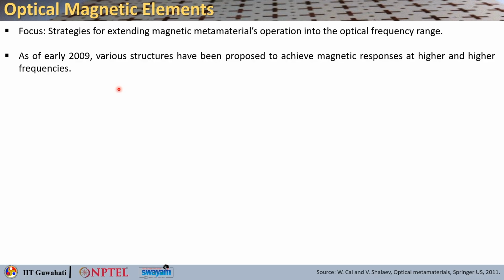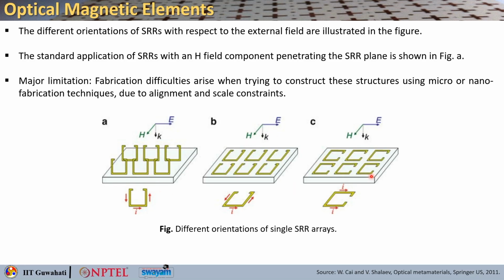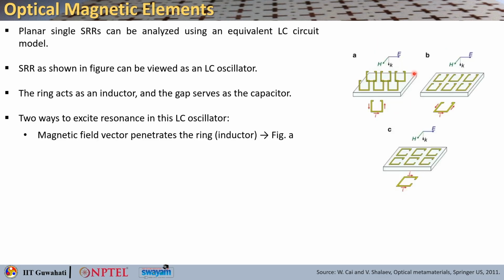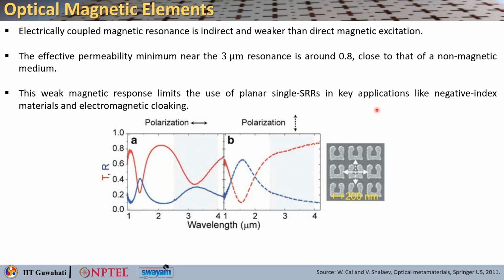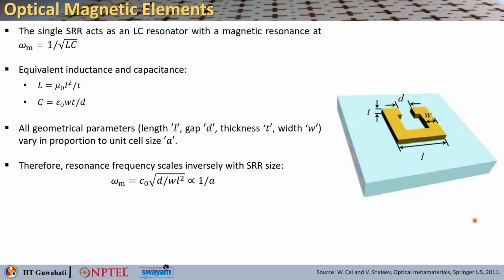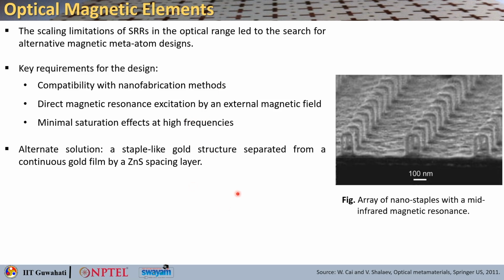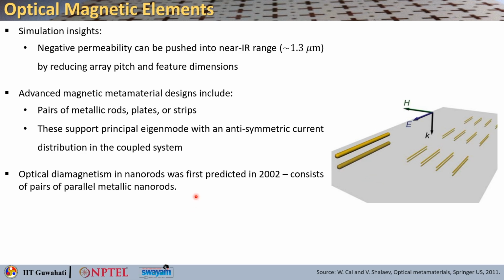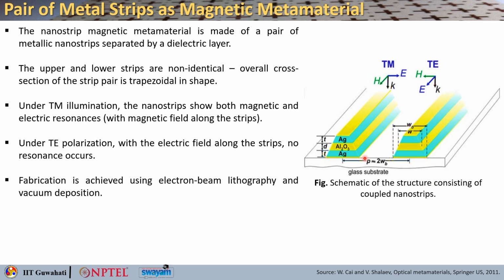Lec 27: Optical Magnetic Elements